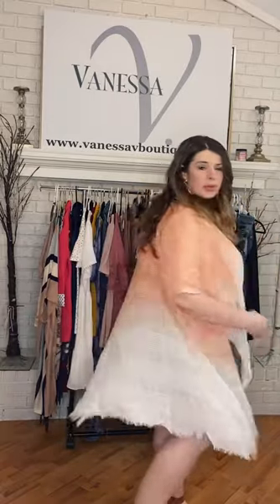A Day in the Sun Kimono